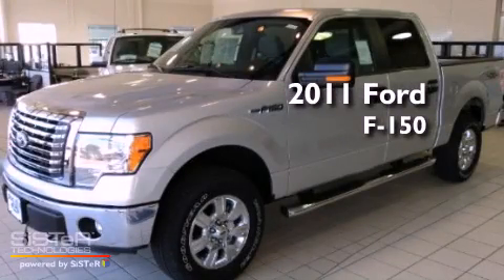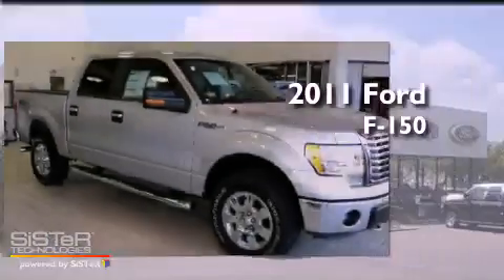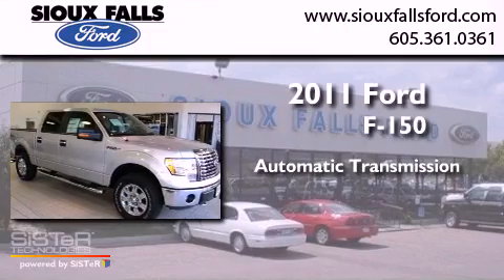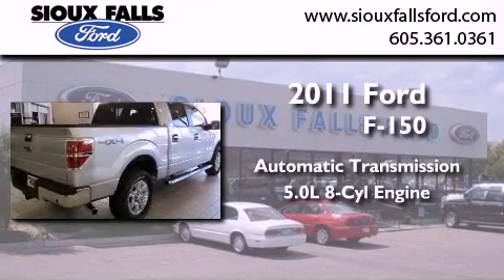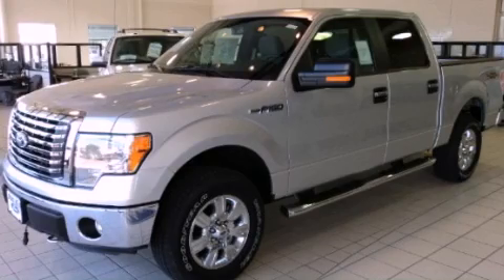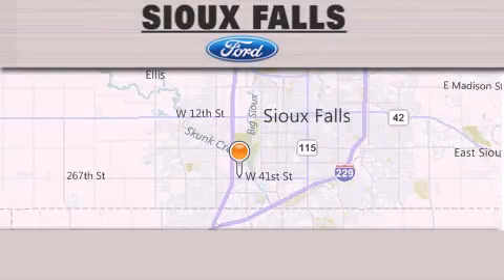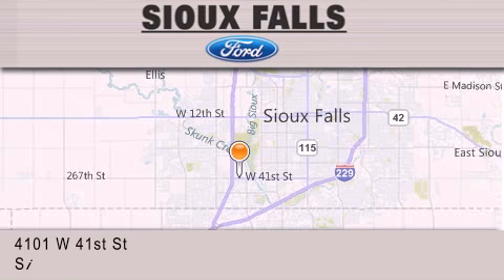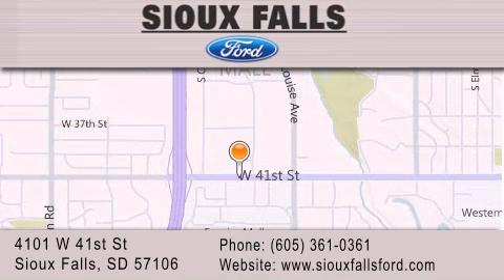2011 FORD F-150 SIOUX FALLS SD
Year : 2011
 Make : FORD
 Model : F-150
 Engine : V8 5.0L
 Trans . : AUTOMATIC
 Exterior : INGOT SILVER

 Interior : GRAY CLOTH
 Stock : T60568

 2011 FORD F-150 SIOUX FALLS SD